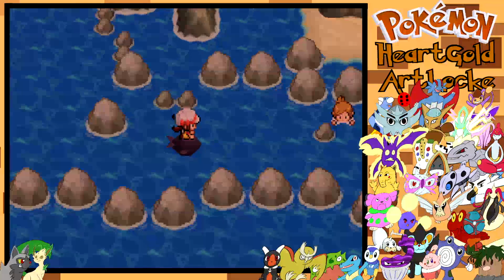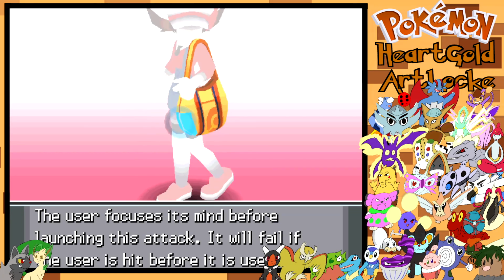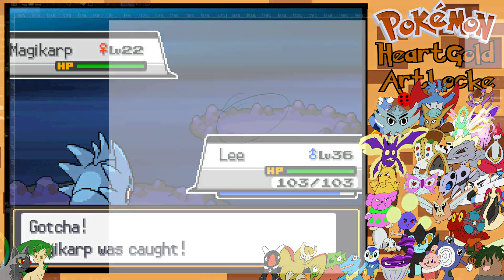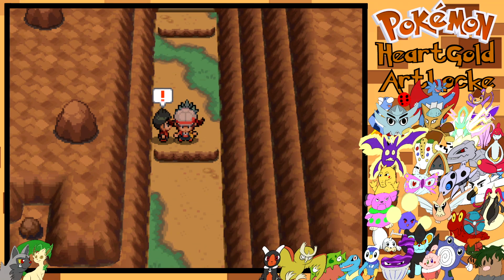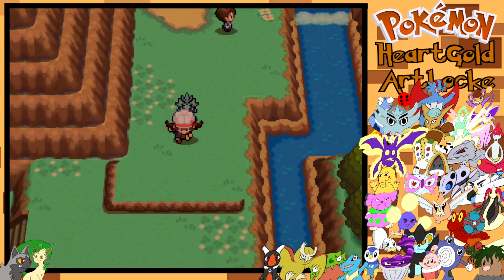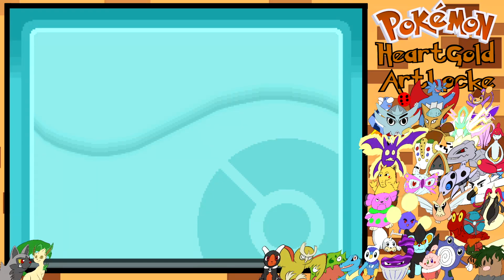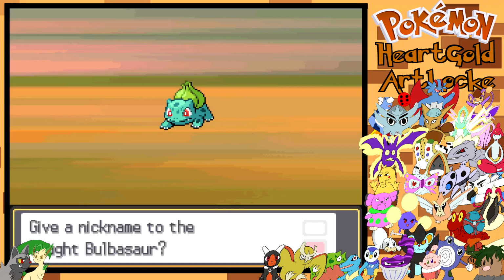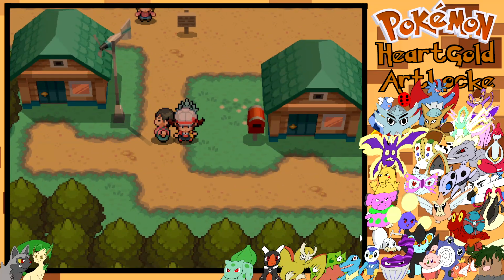Pokemon HeartGold Artlocke Episode 20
Well, we are back with some more pokemon. this time in artlocke format. I feel like things are going to get crazy on this one. Nuzlockes are stressful but in a good way, so what makes me wonder how an artlocke will play out.

Yes, I did get this idea after watching Moxie2D's videos on it.

Hey, guys a quick list of the rules here:
1: If a pokemon faints it is no longer useable.
2: Only the first encounter on each route can be caught.
3: Nicknames must be given.
4: 10 mins to draw the pokemon.
5: 10 mins to draw how the pokemon fainted.